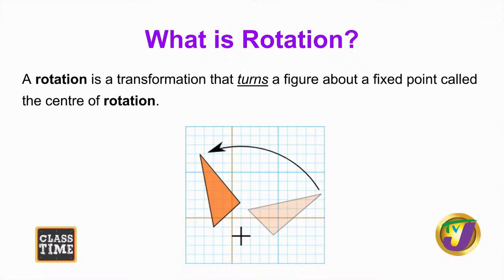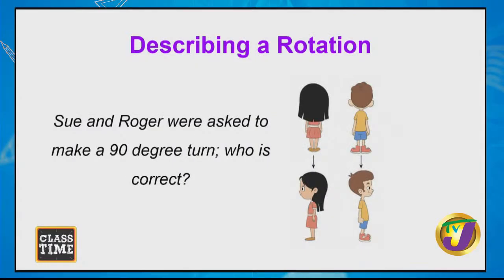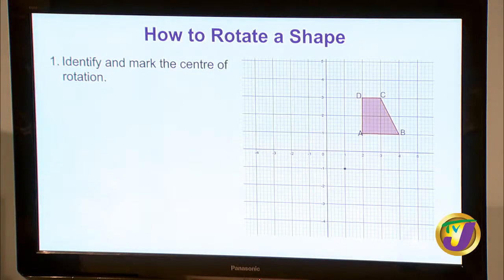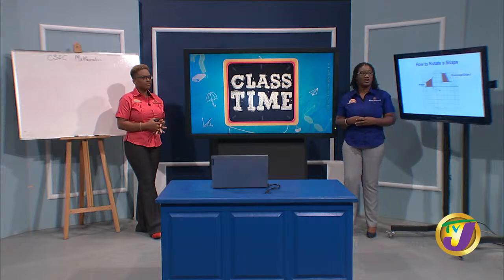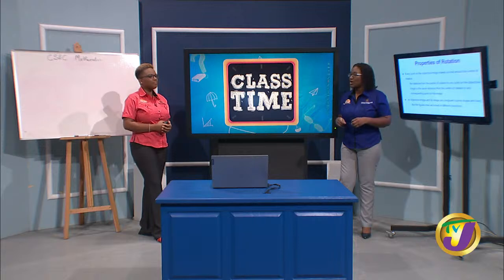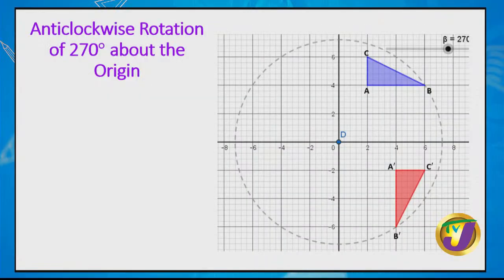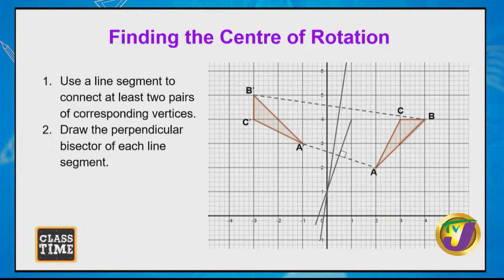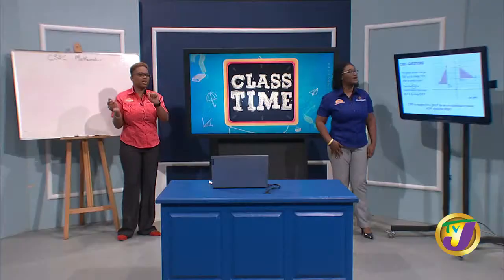CSEC Mathematics - Transformation Geometry - Rotation - April 14 2021